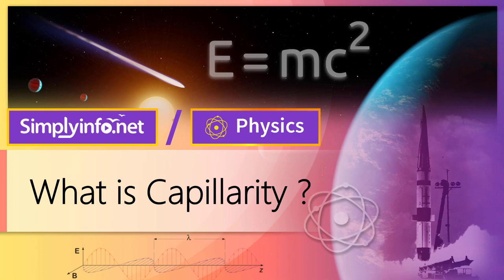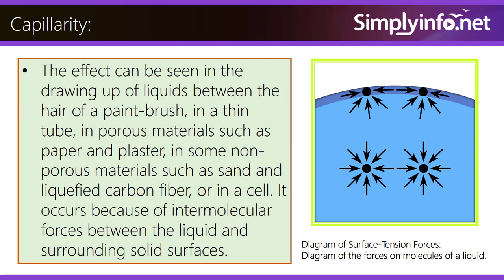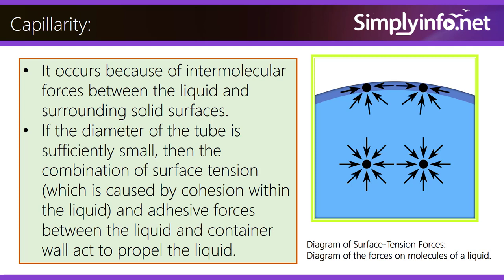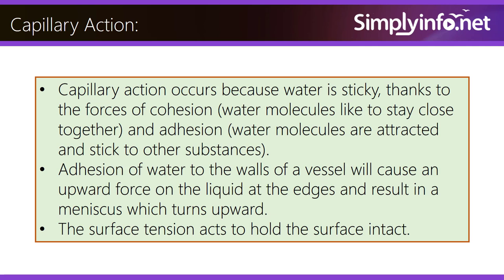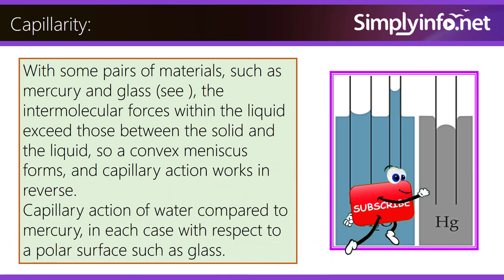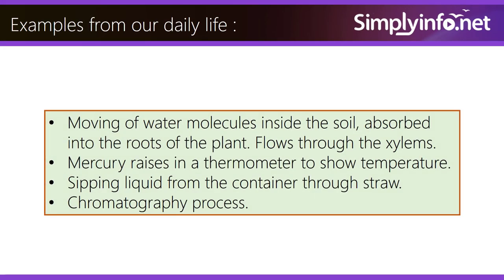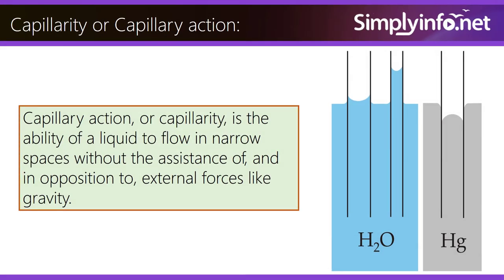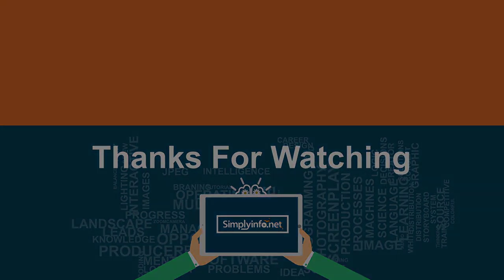What is Capillarity | Define Capillary Action | Examples From Our Daily Life | Physics Concepts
What is Capillarity, Define Capillary Action, Examples From Our Daily Life, Physics Concepts & Terms

Team SimplyInfo.net